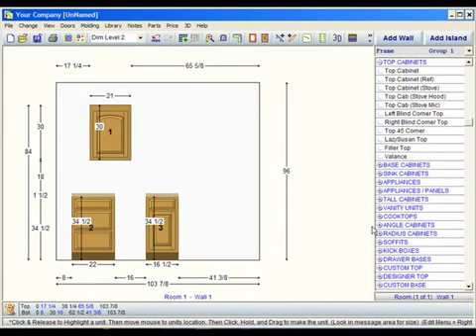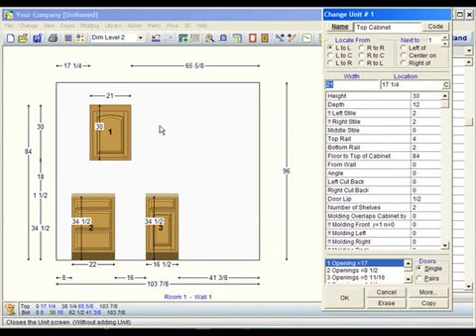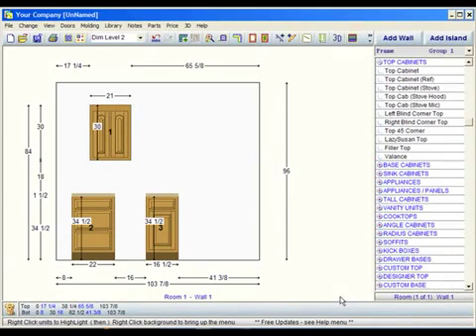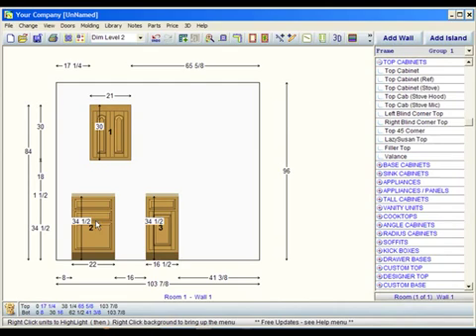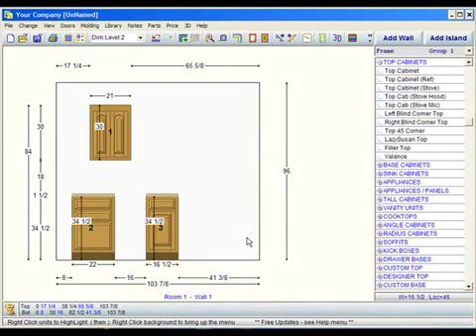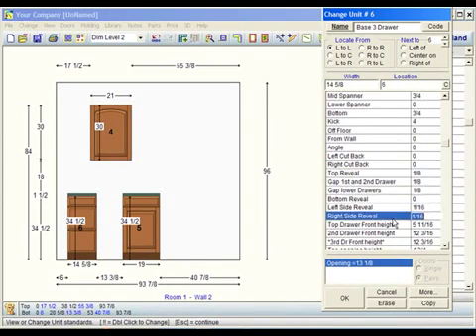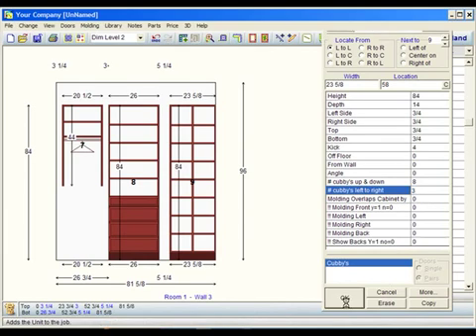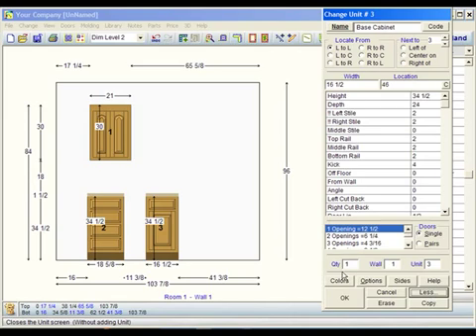9 Editing Units